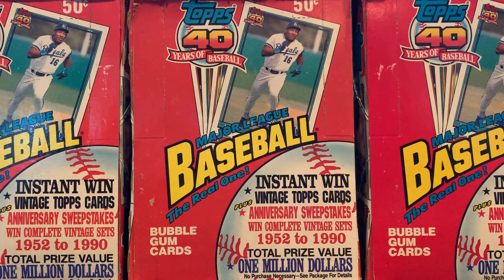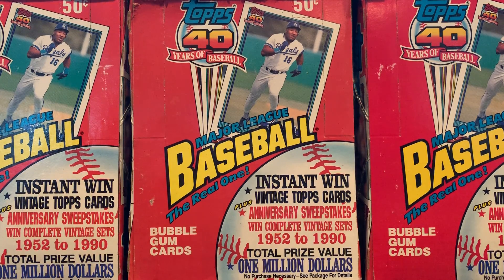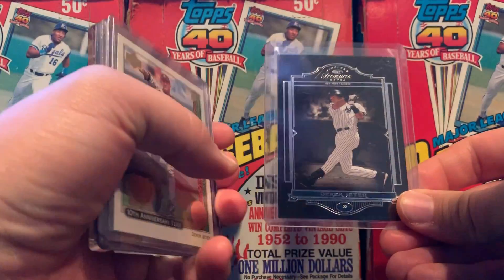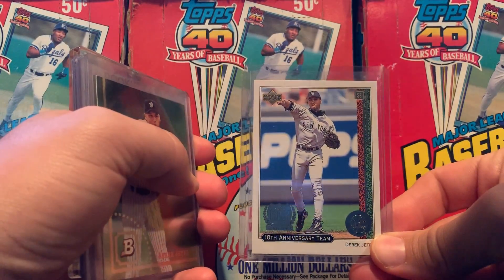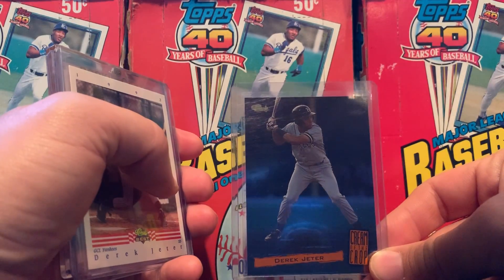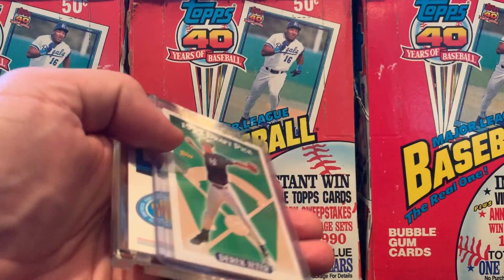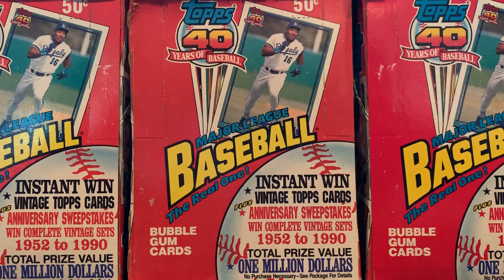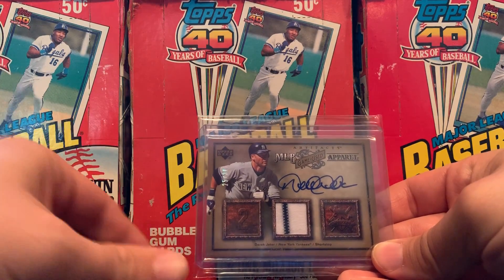Derek Jeter Baseball Cards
My small junk era baseball cards of Derek Jeter.